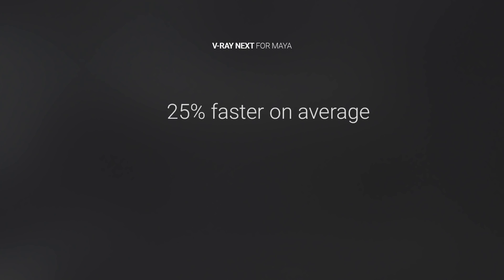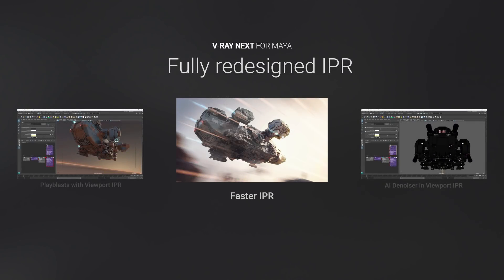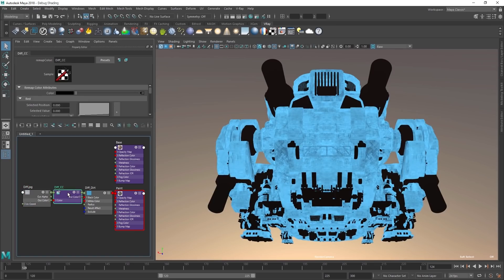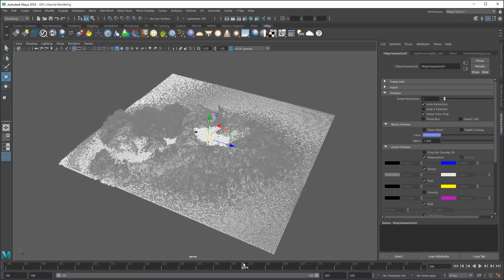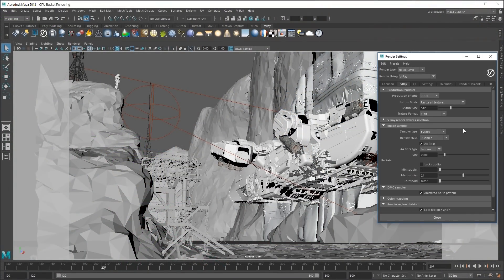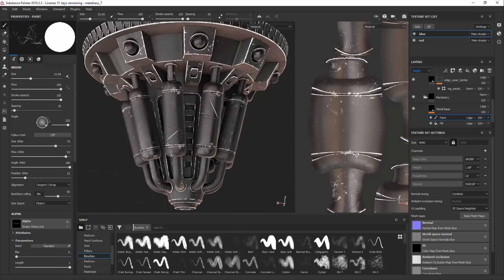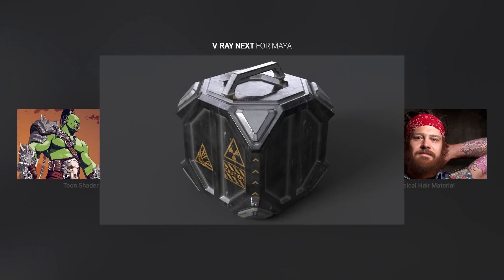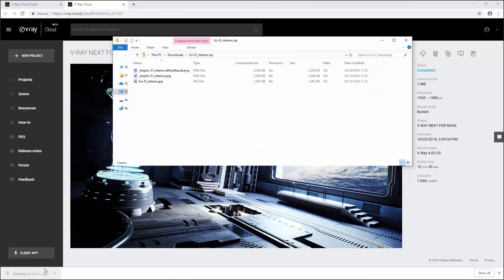V-Ray Next for Maya – Now available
V-Ray Next for Maya features V-Ray Scene Intelligence, accelerated IPR workflows — and supercharged, now-twice-as-fast GPU production rendering.